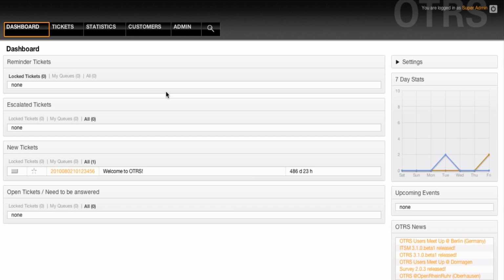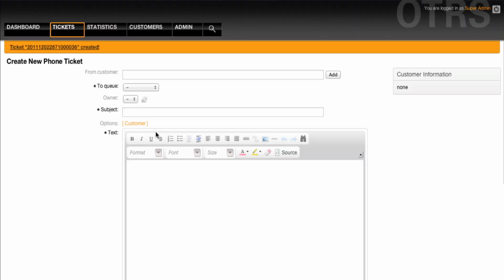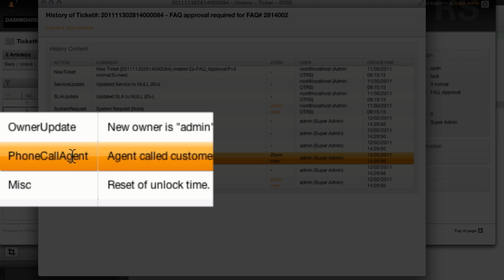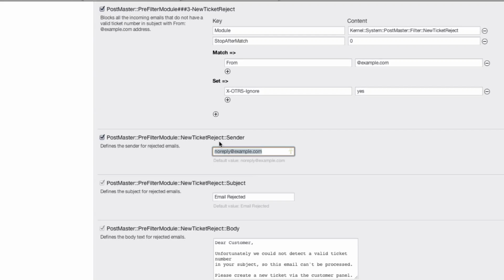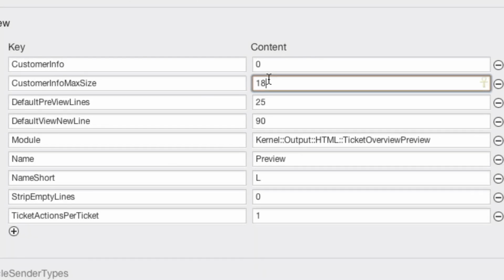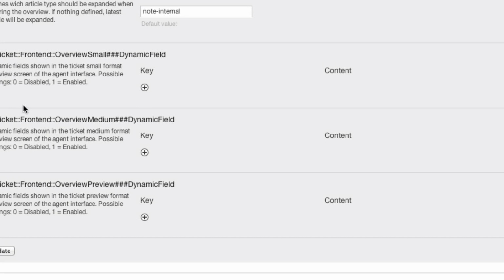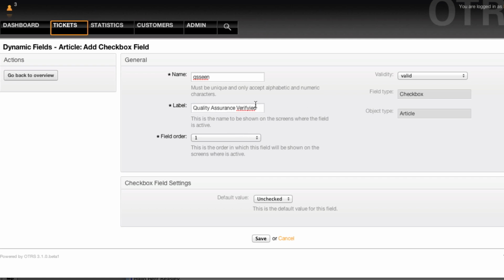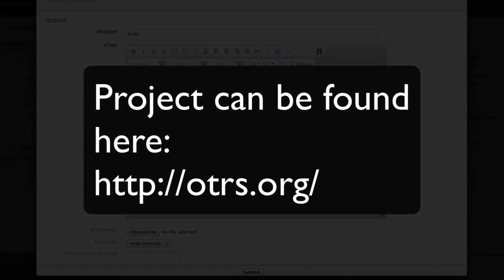OTRS: 3.1 Beta Preview/Feature Demonstration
In this video, you will get a first glimpse of the current beta version of OTRS, version 3.1.0 beta1. In this video I will highlight the primary new features, including dynamic field, and some things to know/look out for.

and sign up for our community services.